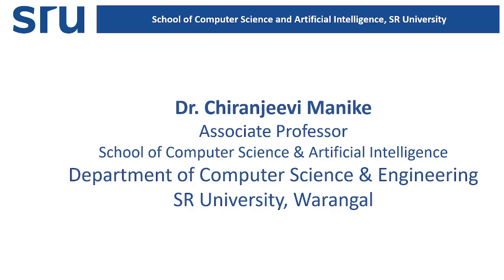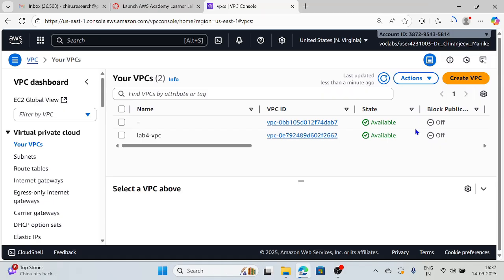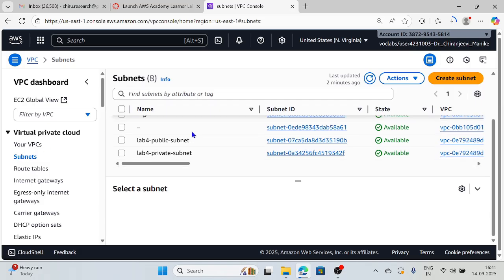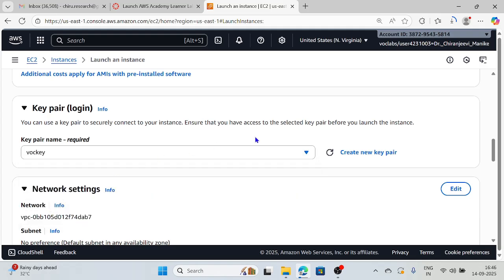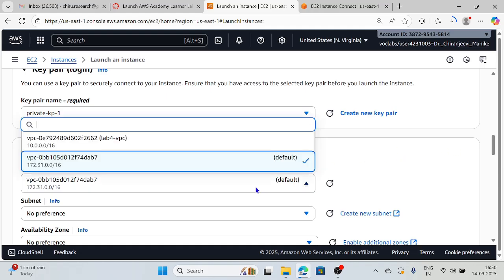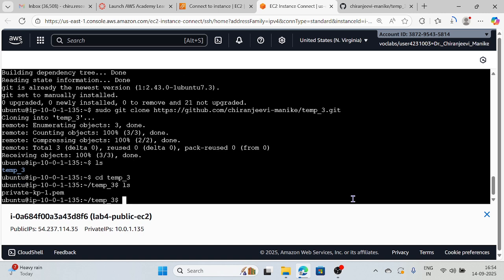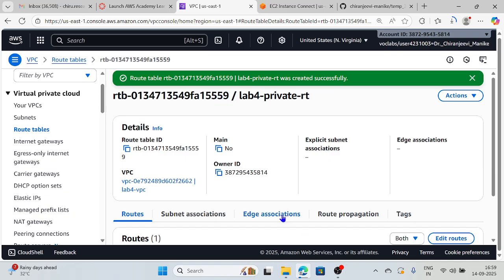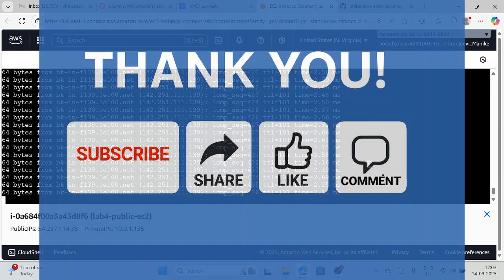Cloud Computing Lab-4a: Virtual Private Cloud | Dr. Chiranjeevi Manike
In this video, we’ll walk you through the concept of Virtual Private Cloud (VPC) in AWS and show you how to create one step by step. A VPC allows you to launch AWS resources into a logically isolated network that you control. You’ll learn:

✅ What is a VPC and why it’s important
✅ Key components: Subnets, Route Tables, Internet Gateway, NAT Gateway
✅ How to create a VPC in AWS Console
✅ How to configure public and private subnets
✅ Testing connectivity from outside the VPC

Whether you’re a student, beginner, or cloud professional, this tutorial will help you clearly understand VPCs and how they form the foundation of AWS networking.